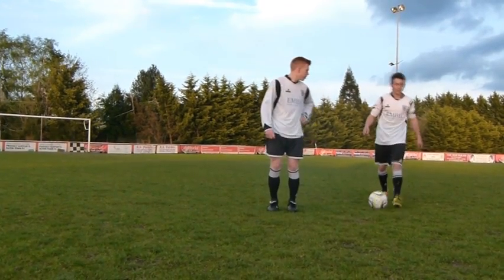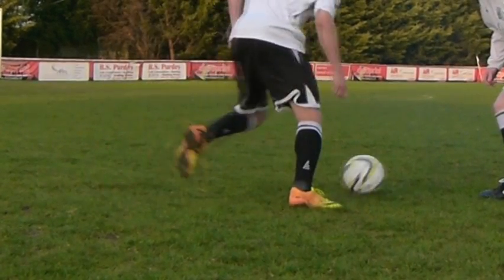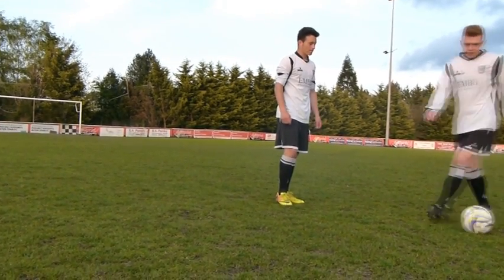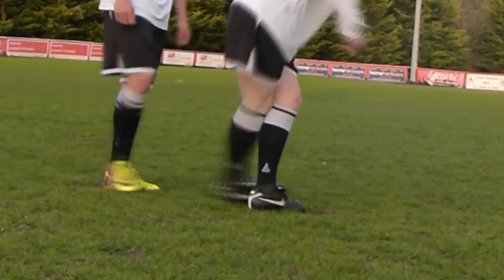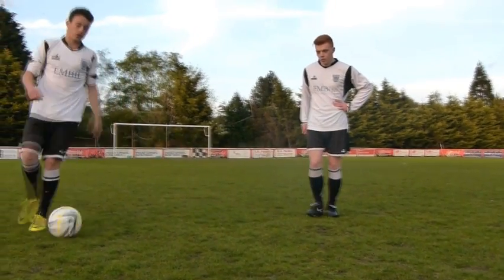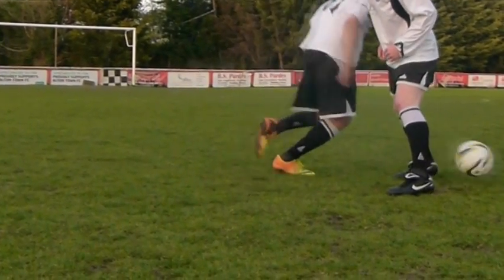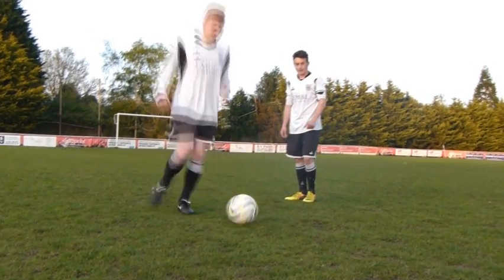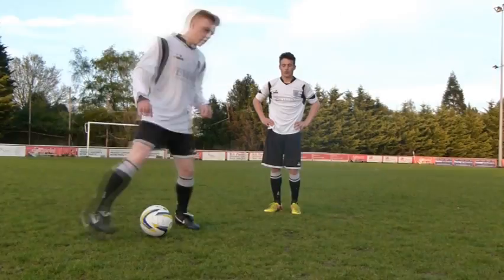World Cup 2014 Special: How to Beat A Defender & The Crossbar Challenge, Alton Town FC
In support of the upcoming World Cup in Brazil, we pulled together with Alton Town Football Club to create this video. Learn some basic tricks for beating a defender and watch the team have a go at the Crossbar Challenge! Be sure to watch until the end.